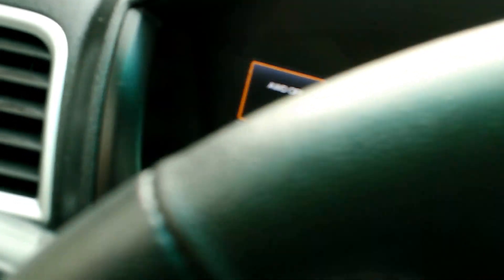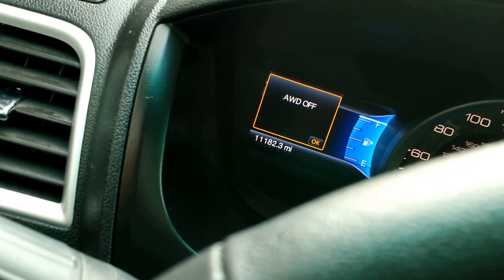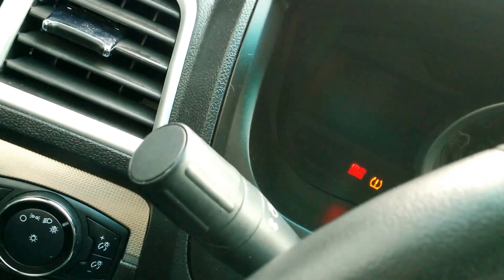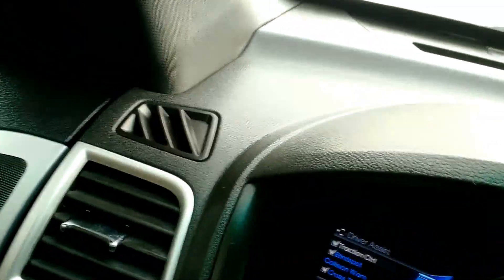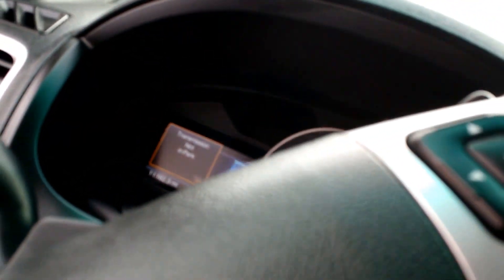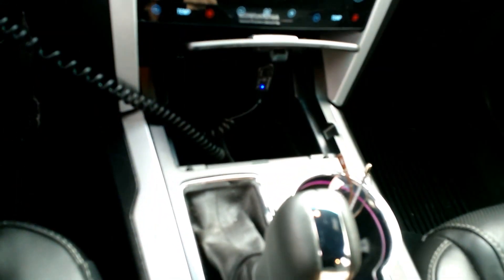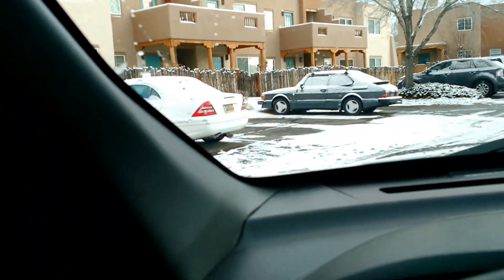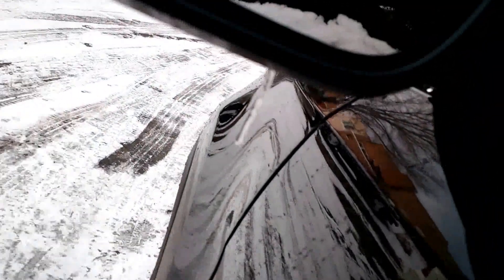AWD not working 1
2014 Ford Explorer with AWD not working - 1st video